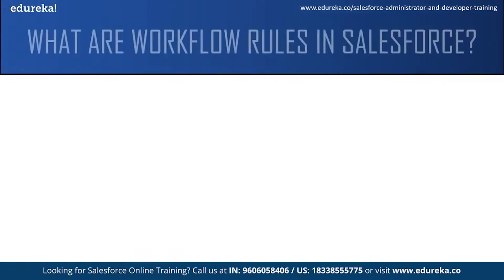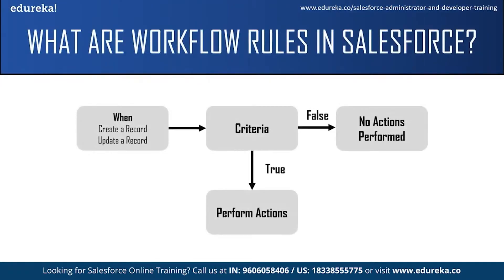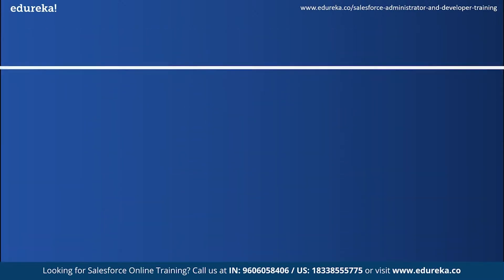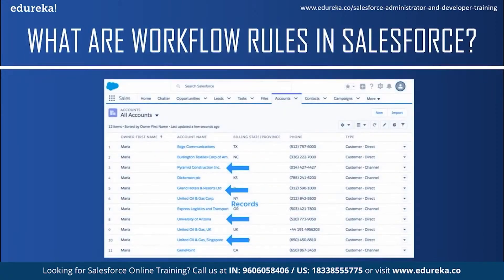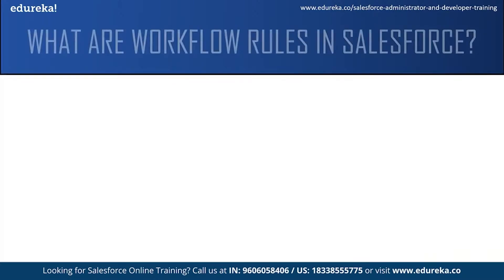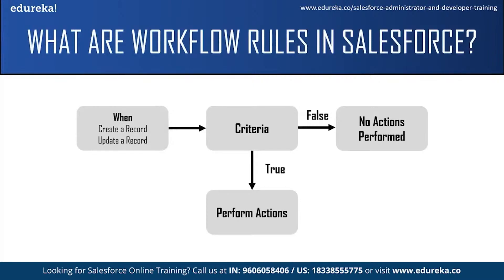Workflow in Salesforce | Salesforce Workflow Rules | Salesforce Training | Edureka Rewind - 5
This "Workflow in Salesforce" video by Edureka will help you understand what exactly is workflow in salesforce. It will also talk about the criteria and the various actions that can be automated using workflow in salesforce. Finally, we will then conclude the session with a demo, which will explain how to create a workflow rule in salesforce.

VisualForce & Apex